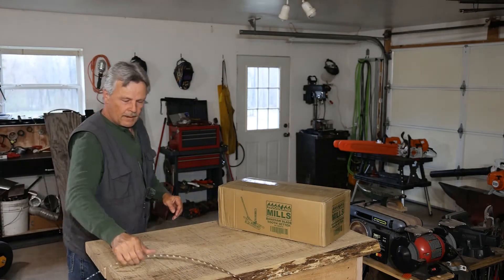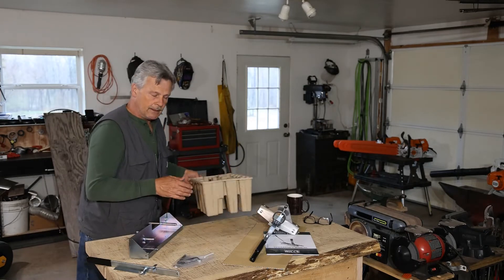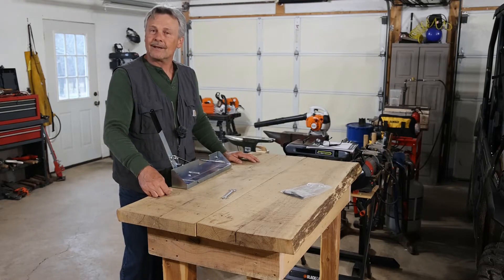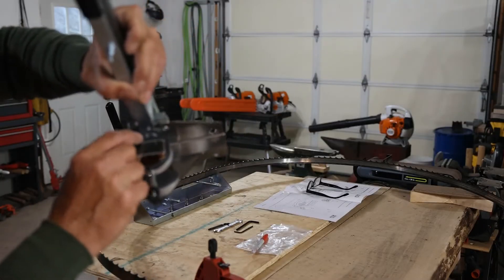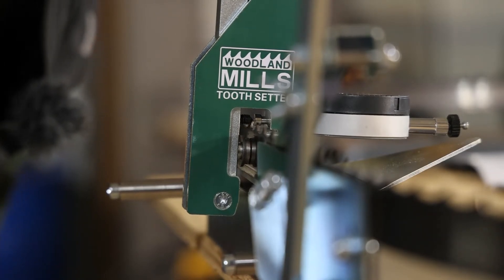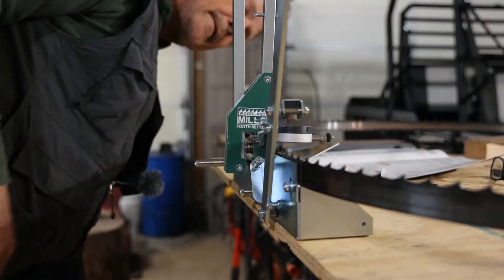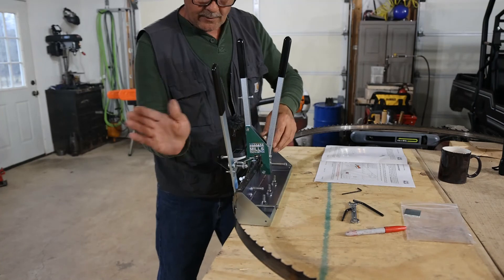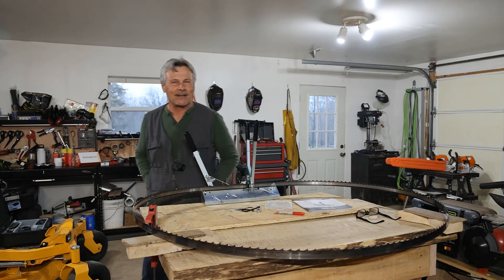Resetting Bandsaw Blades For A Better Cut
I have purchased the Woodland Mills Bandsaw Blade Tooth Setter this tool will reset my bandsaw blades to factory specs allow for a better cut on the material and save time on the saw.